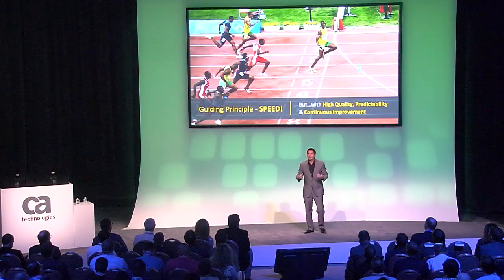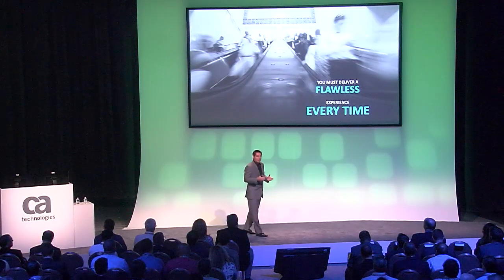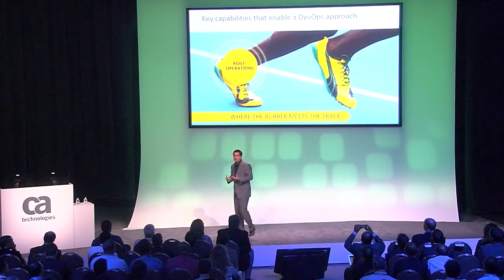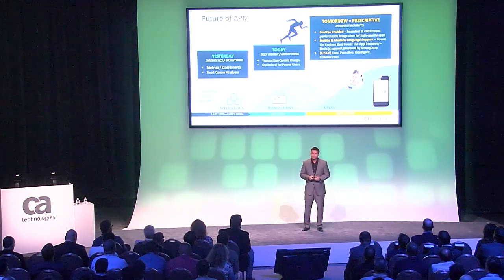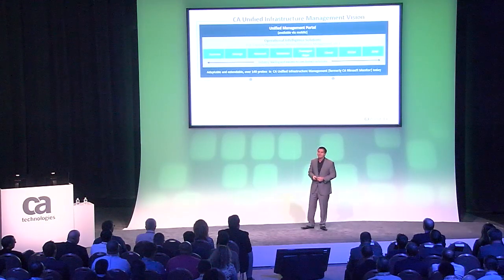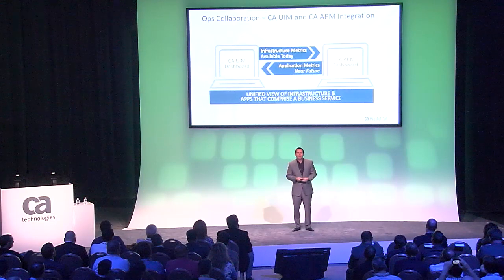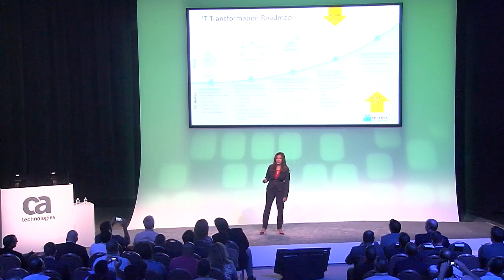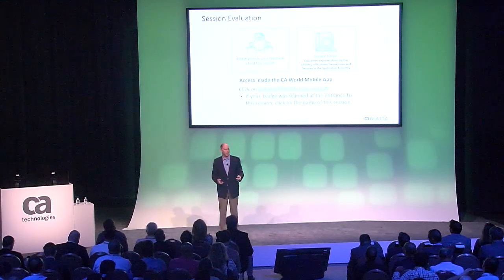Opscenter Opening Session: Assuring the Delivery of Bus Transactions & Services in the App Economy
The Operations Center is where IT ties everything together, every link in the service delivery chain – applications, systems, networks, mobility, storage, data center – and where IT strives to ensure business services are performing as intended to support all business processes and consistently deliver successful customer interactions. In this opening keynote address, John Smith, GM of the Enterprise Management solution group responsible for CA’s application performance and infrastructure businesses, will welcome you to the Opscenter, provide insight into innovations his team will showcase, and give you guidance on must-do activities at CA World 2014.